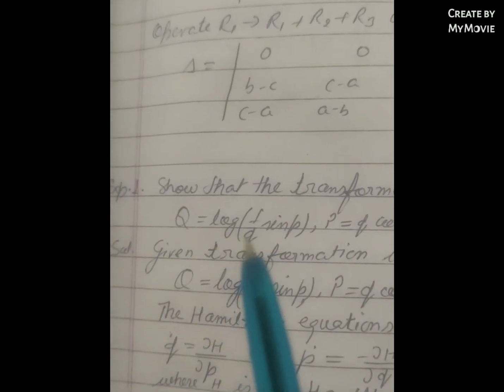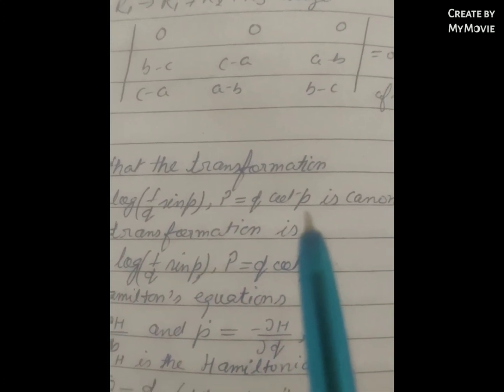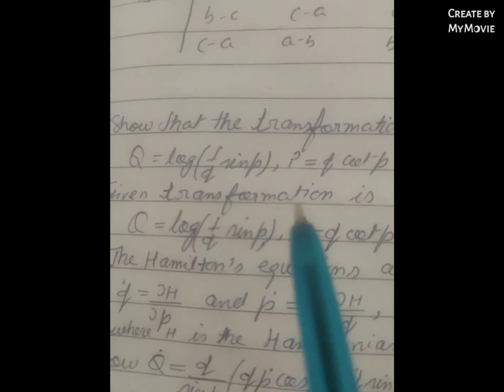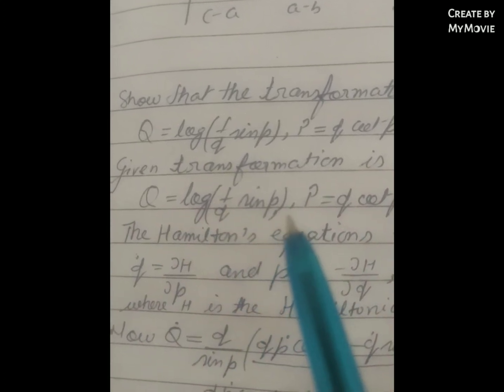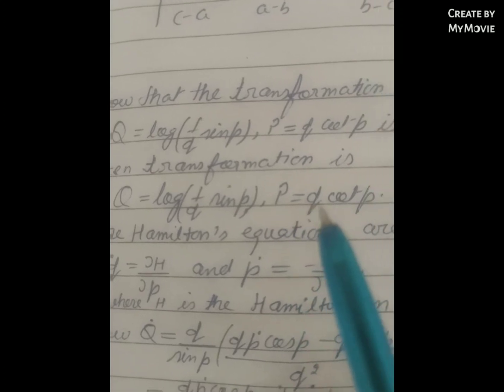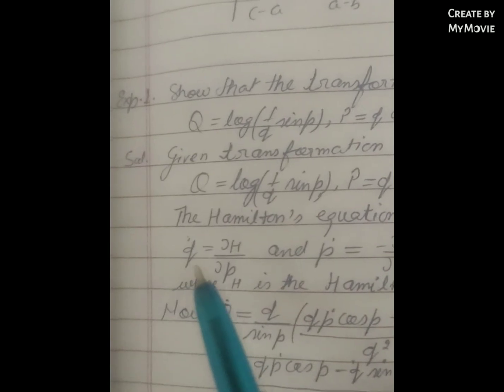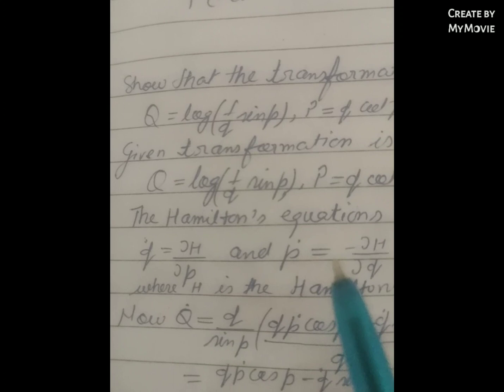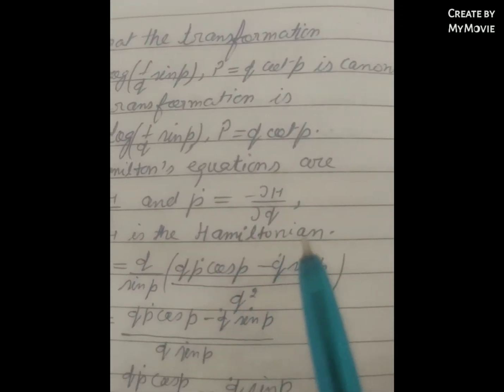Show that transformation Q=log(1/q sin p), P=q cot p is canonical.( C M 56.H R BHAGAT.)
Show that the transformation
Q equal to log ( 1/q sin p),
P equal to q cot p is canonical.
C M 56.